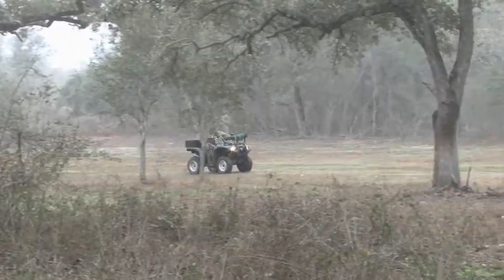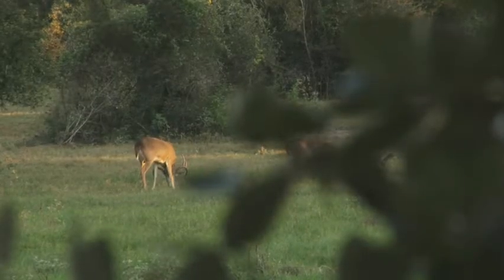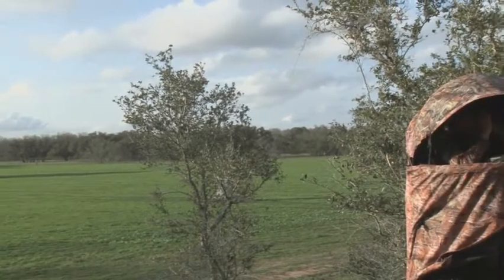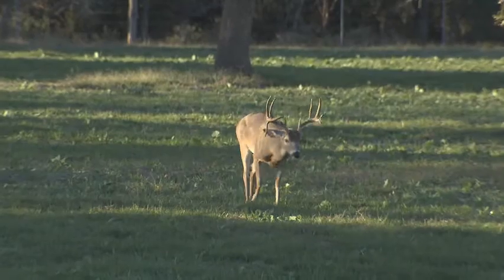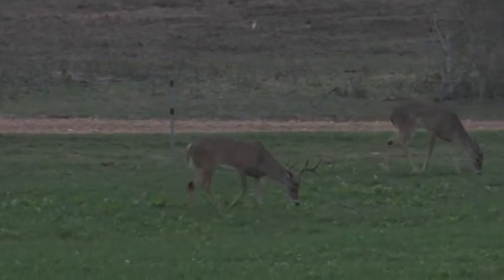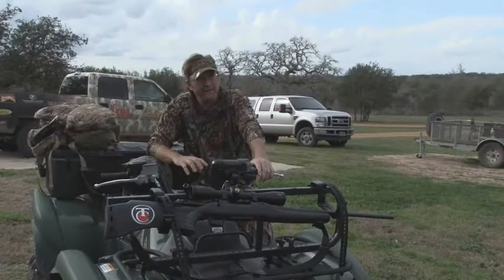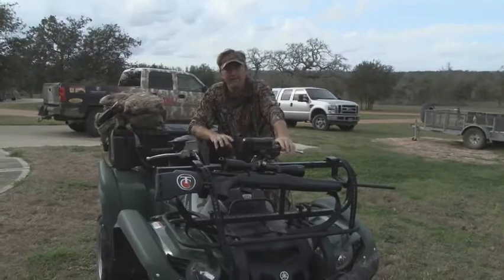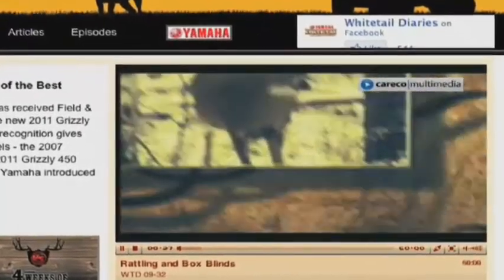DeltAg-Prepping Food Plots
In this clip from Yamaha's Whitetail Diaires we learn more about prepping food plots using a three step process from DeltAg using Soil Solution, Seed Coat and Plant Power